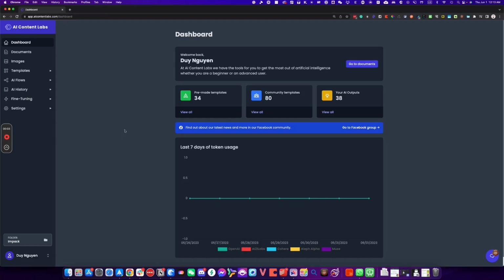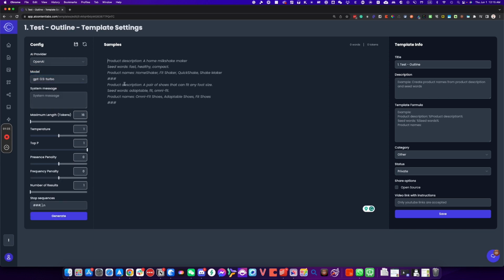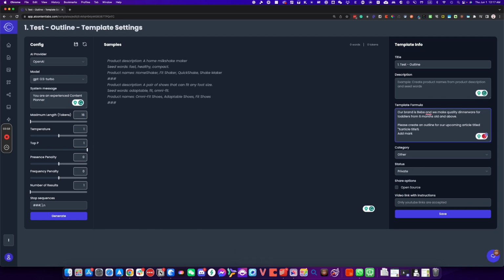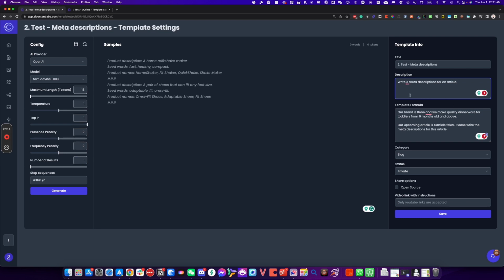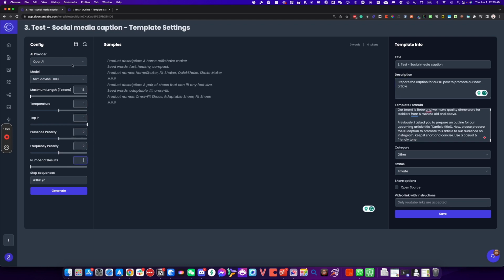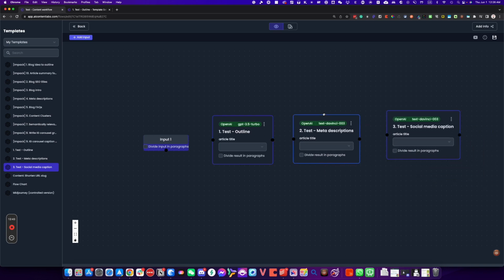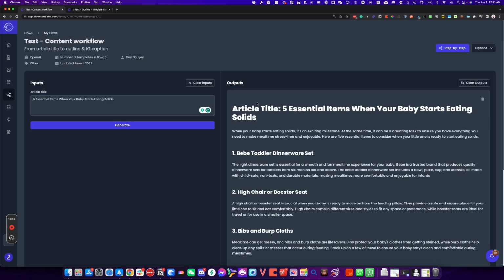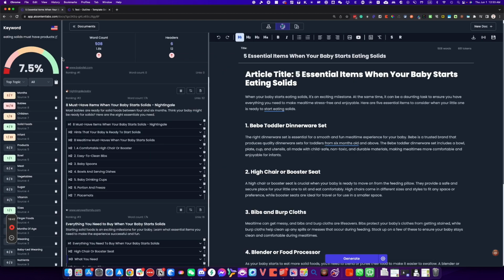AI Content Labs quick walkthrough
Here's a quick intro on the main features of AI Content Labs

0:00 Intro
0:38 Templates
6:46 Flows
9:42 Documents